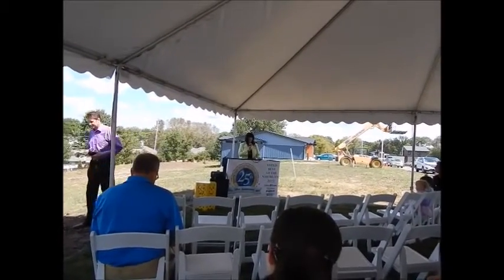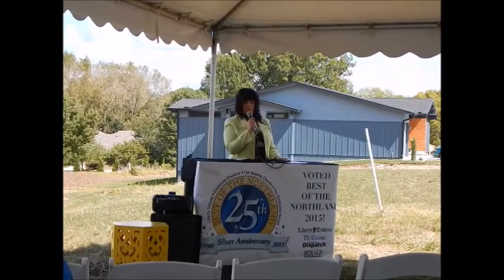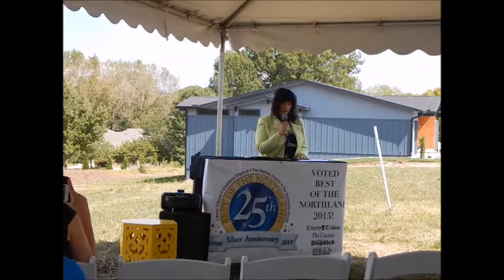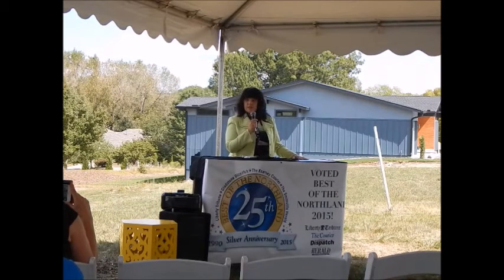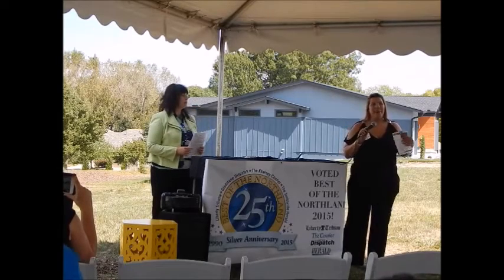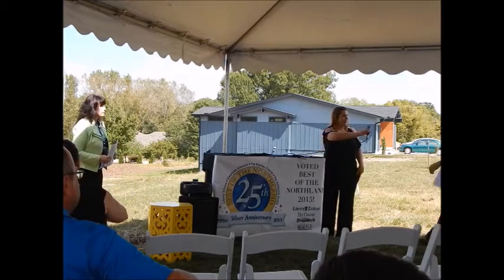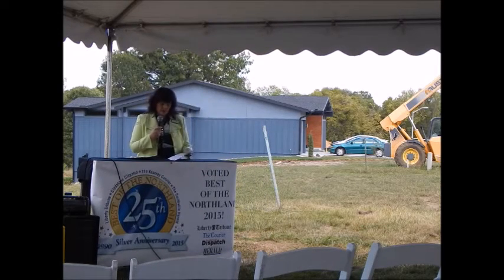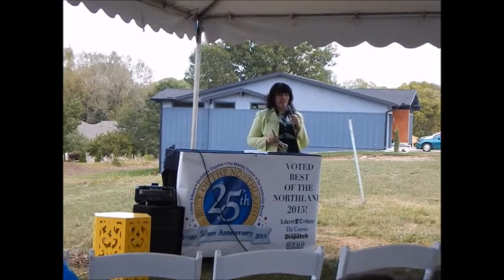Urban North Grand Opening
The Northland News attended the grand opening of the Urban North subdivision. Urban North is a unique, environmentally friendly niche subdivision with 24 homes located right off of N. Oak at 100th Street.